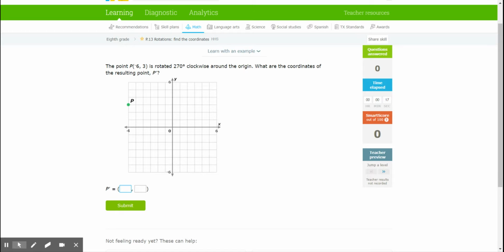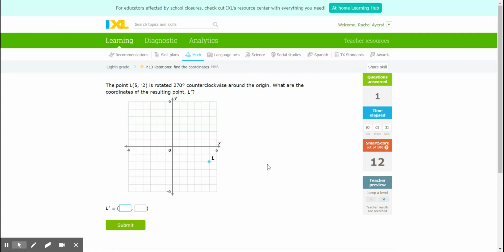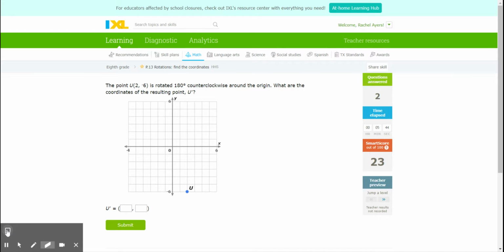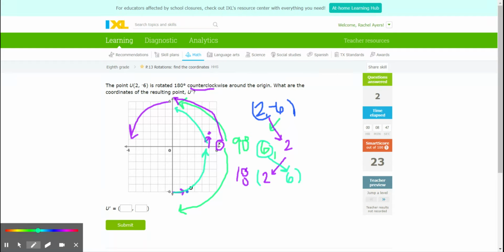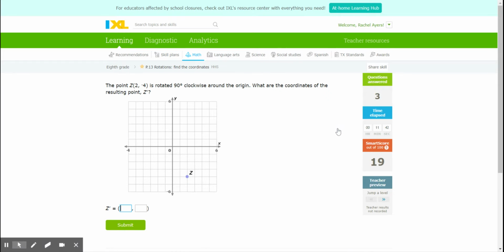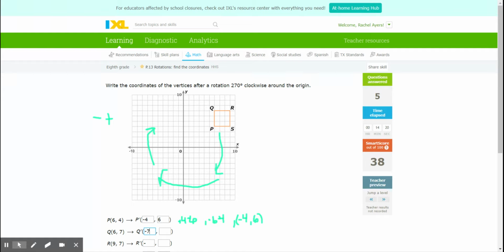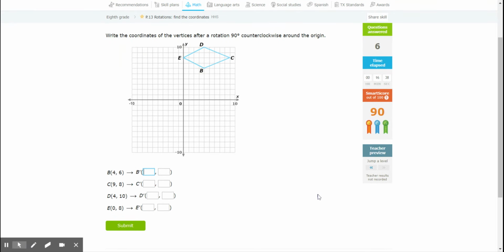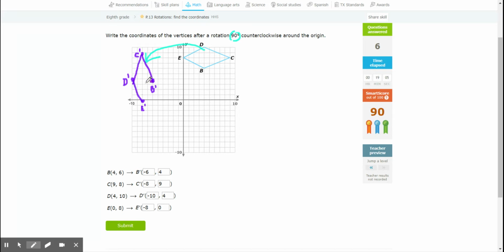IXL | Rotations: find the coordinates | 8th grade math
IXL tutorial video, Graphing rotations